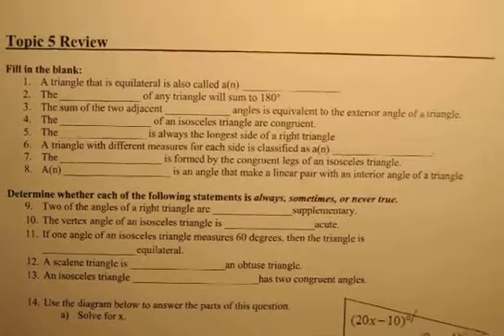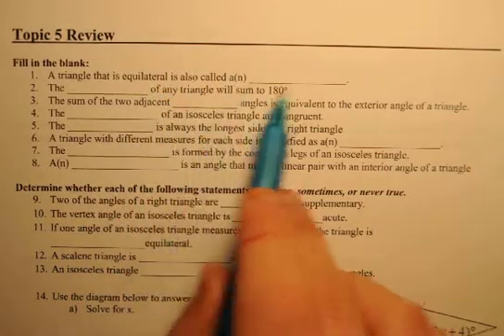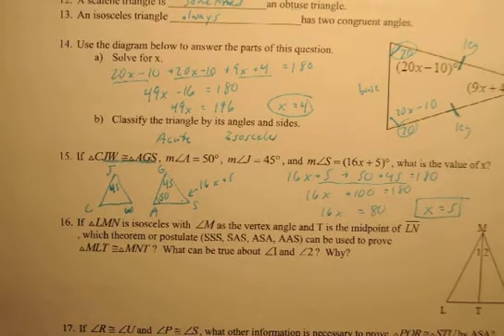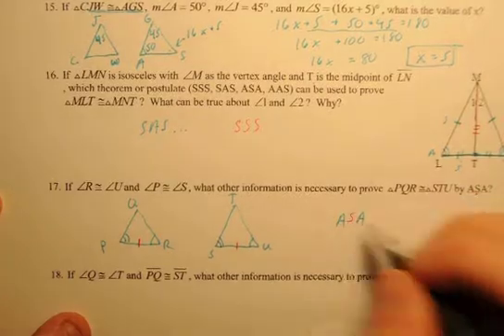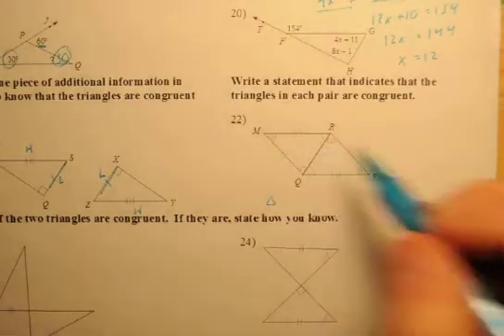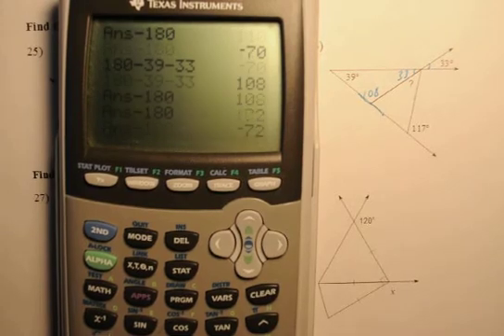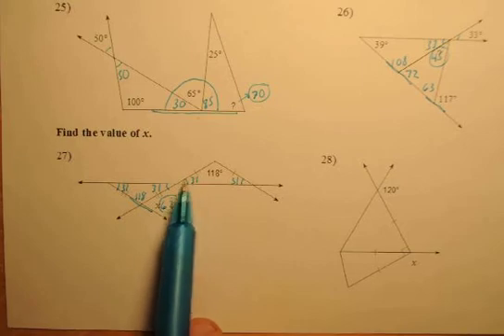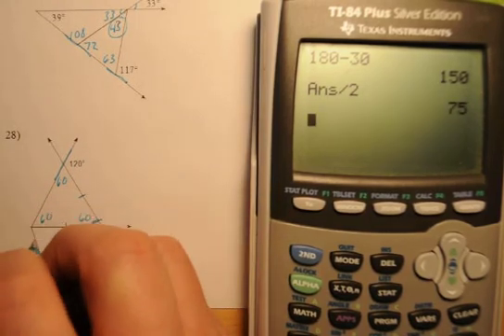Geo Topic 5 Review Video